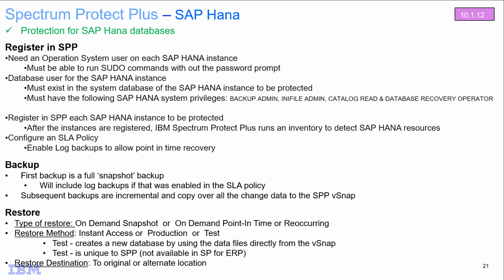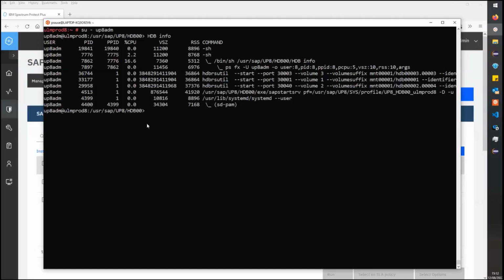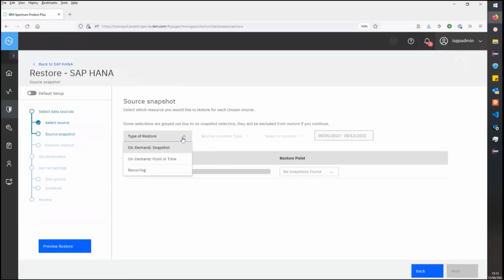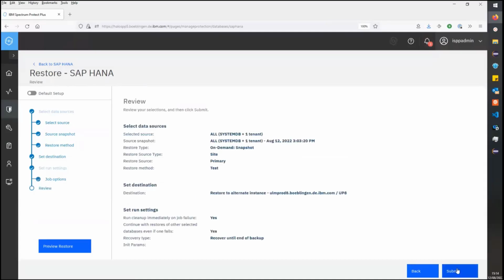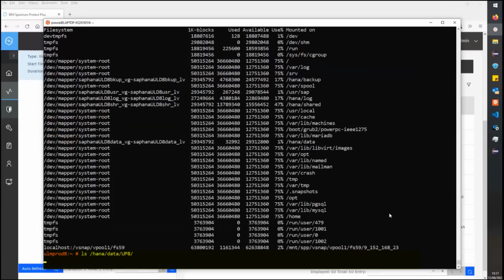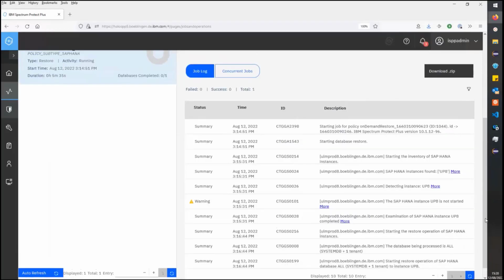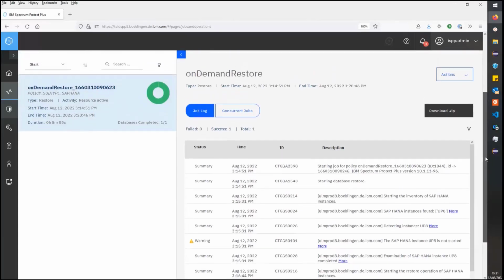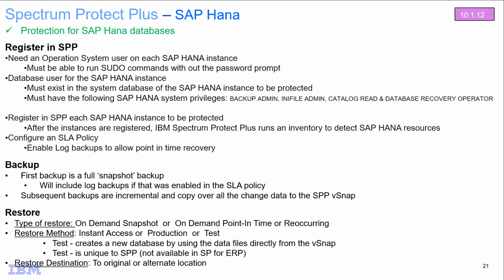IBM Spectrum Protect Plus 10.1.12 SAP Hana Restore – Demo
This demo shows how to restore SAP Hana from SPP.  In this video we do a Test Restore to an alternate location.  This restore type creates a new database by using the data files directly from the SPP vSnap.  This is a point in time restore that utilizes the backed up logs.  No data has to be transferred and it is a great way to verify backups.  The demo also shows removing the test mount from SAP Hana and SPP.

SPP also supports on demand Snapshot or Point in Time restores or reoccurring restores.  Restore methods include instant access, production or test restores.  The restores can go to the original or an alternate location.

NOTE:  To determine a path for data that should be cleared (In this demo we cleared /hana/data/UP8/mnt00001) check the SAP Hana documents and with the DB admin.

NOTE: In this demo’s restore scenario, no redo logs were needed.  Point in time restores are supported and the logs will automatically be processed.

Thank you, Thomas Prause for presenting this demo.